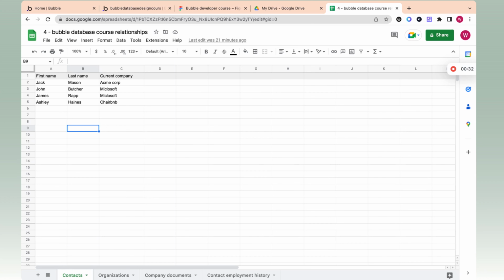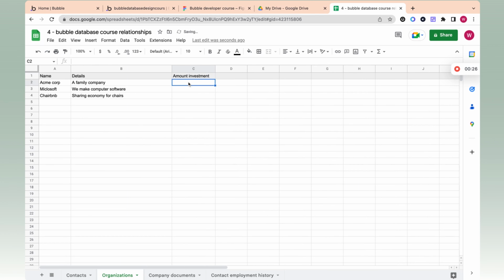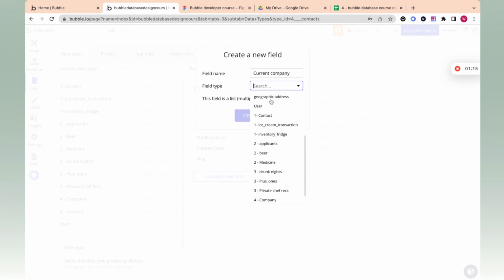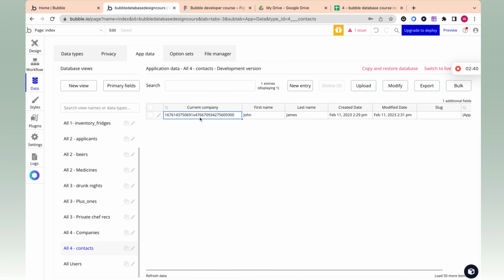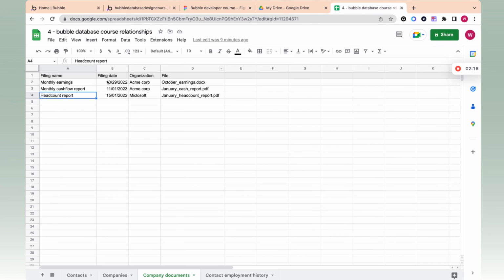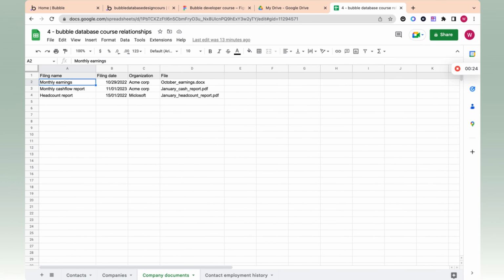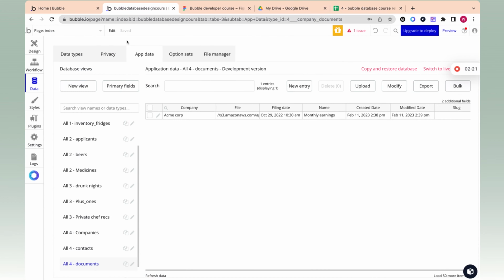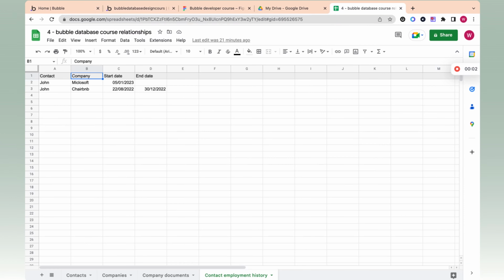Bubble (bubble.io) database course part 4 - Data Relationships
You'll learn the fundamentals of going from excel spreadsheets to app databases and differences between them. This course is perfect for consultants, finance professionals, accountants and marketers who want to learn the fundamentals to build their own apps.

In this chapter I go over the idea of database relationships (1 to 1) and how they are differentiated on bubble.io from spreadsheets.

This course is geared towards absolute beginners who are starting from zero and want to become app developers using bubble.io